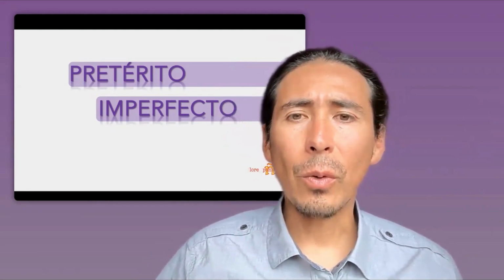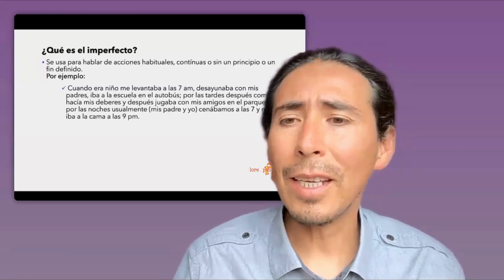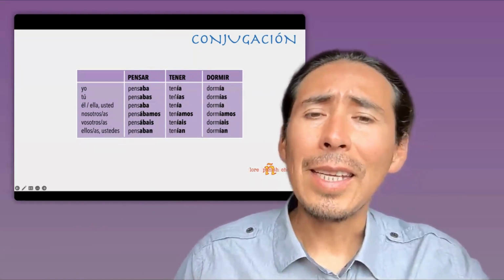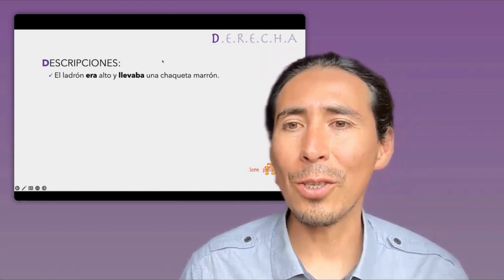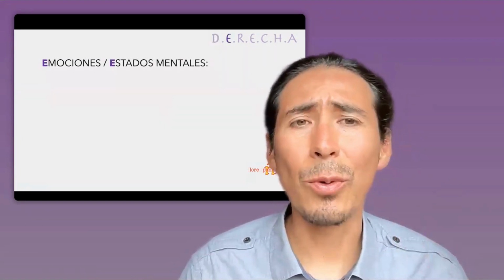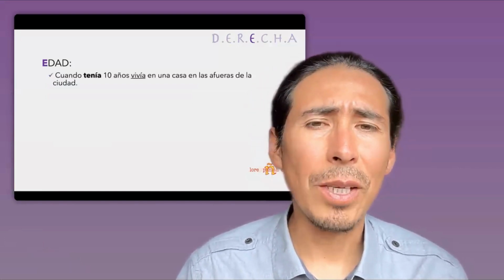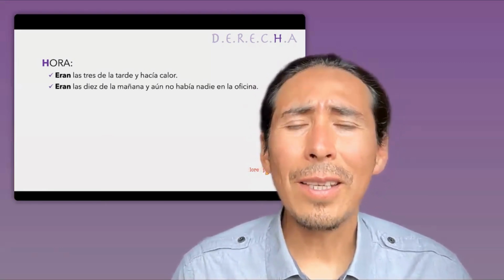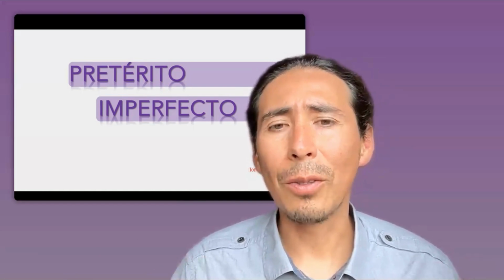Pretérito Imperfecto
In this video, you’ll learn about the "Pretérito Imperfecto", including how to conjugate regular and irregular verbs. If you’d like to dive deeper into the Imperfect Tense and learn how to use it, or learning more about Spanish grammar, why not book a Spanish lesson?

💻 Personalised Lessons:
 • Duration: 60 minutes
 • Price: $18
 • Tailored to your needs for effective and engaging learning.

📚 Optional Textbook: Aula Internacional Plus by DIFUSION, a great resource for structured learning.

🌟 Not sure yet?
Try a free 30-minute trial class! In this session, we’ll chat about your learning goals, and I’ll explain the materials we’ll use in the lessons.

All classes are held on ZOOM. I look forward to helping you on your Spanish learning journey!